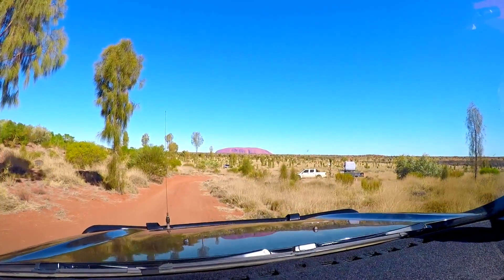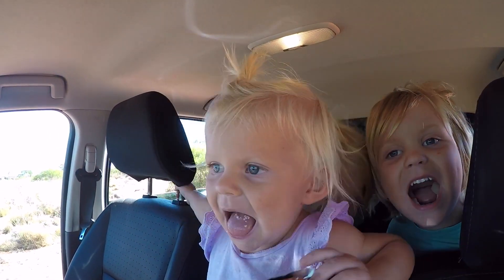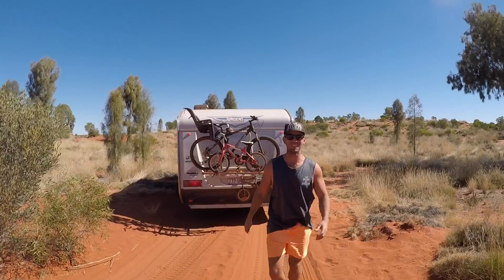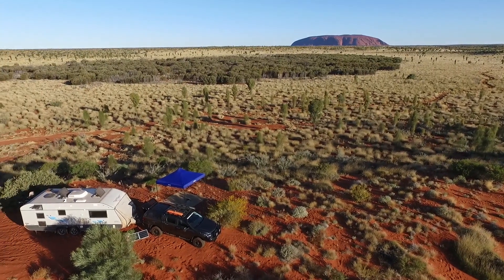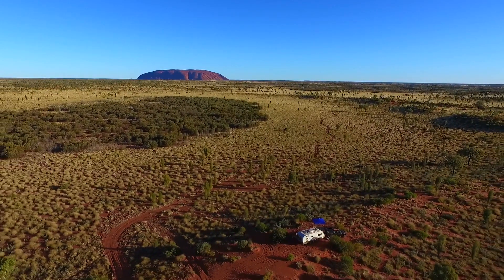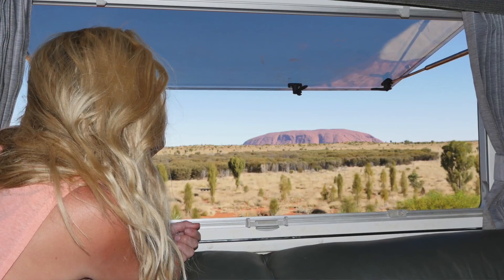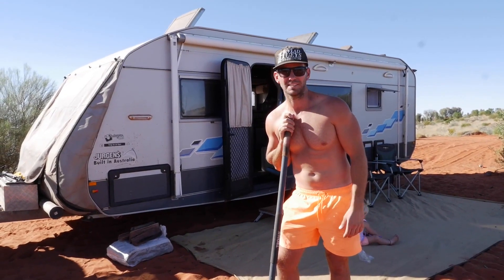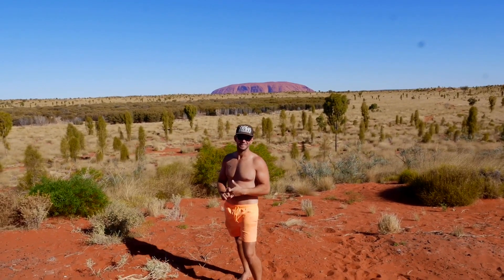ULURU by SUNRISE - EPIC FREE CAMP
Uluru by Sunrise - One of the Best Free Camps in Australia!! The guys from Trip in a Van travelling around Australia in their Jurgens Narooma Family Van think so...